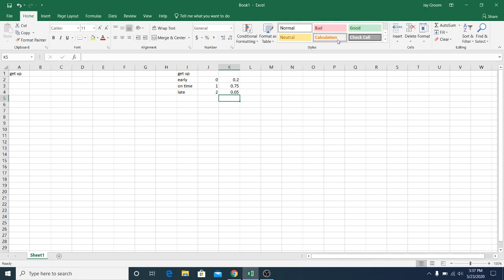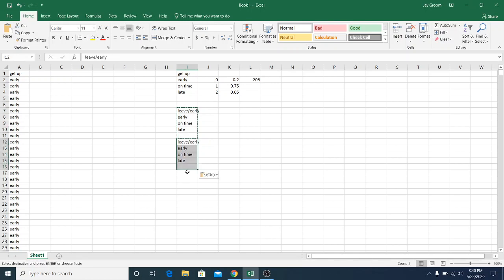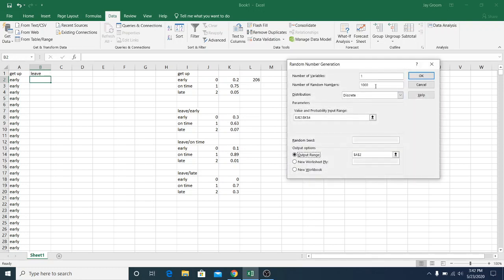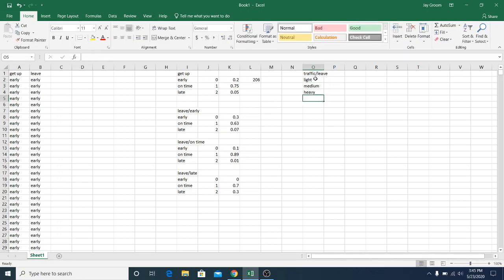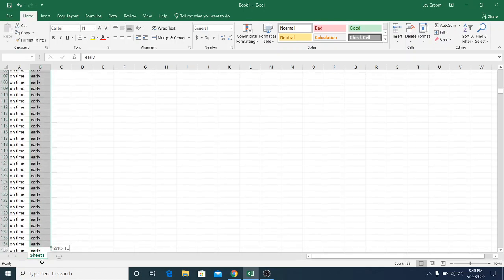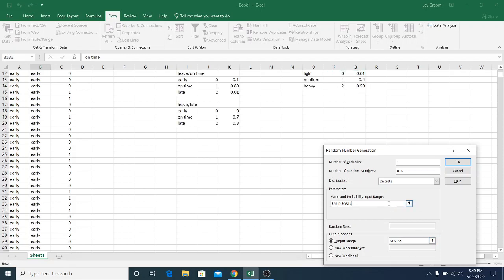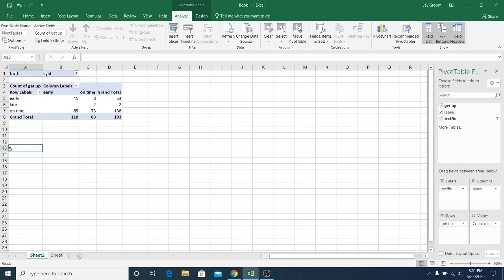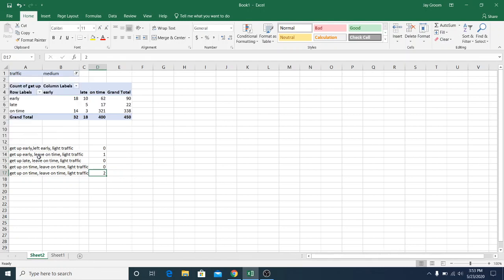simulation with Excel